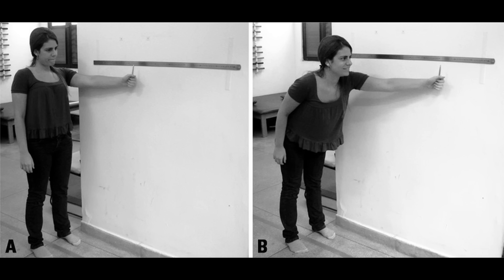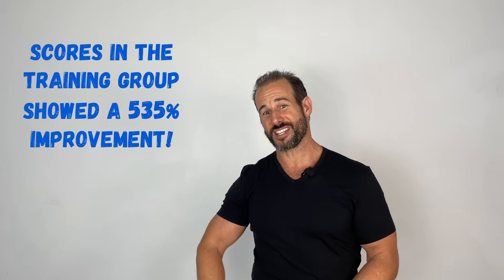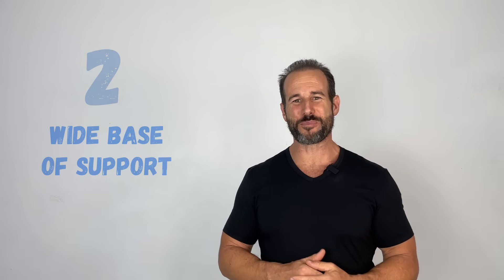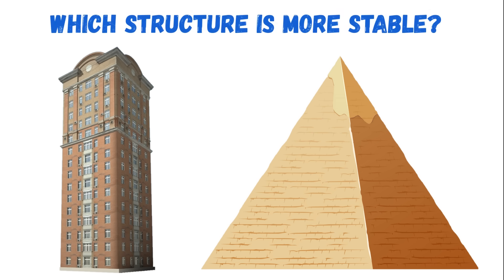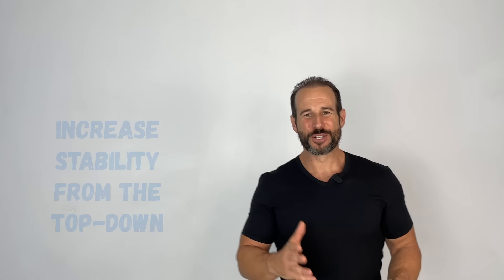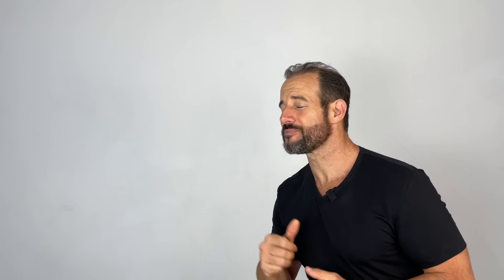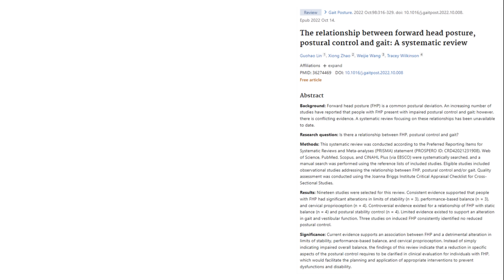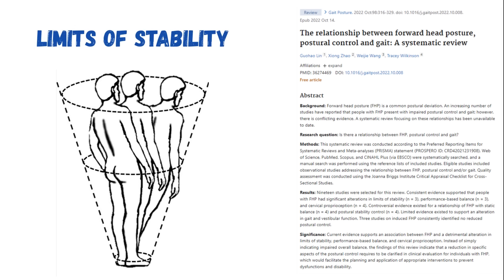TOP 3 TIPS for Improving BALANCE & STABILITY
🤸‍♂️In this episode, I'm covering three proven methods that can help you to improve your balance and reduce your risk of falling! Best of all, all of these techniques have demonstrated the ability to produce significant results fast!

TOE SEPARATORS

References:
1. Morioka S, Fujita H, Hiyamizu M, Maeoka H, Matsuo A. Effects of plantar perception training on standing posture balance in the old old and the very old living in nursing facilities: a randomized controlled trial. Clin Rehabil. 2011 Nov;25(11):1011-20. doi: 10.1177/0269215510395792. Epub 2011 Apr 19. PMID: 21504952.

2. Cudejko T, Gardiner J, Akpan A, D'Août K. Minimal shoes improve stability and mobility in persons with a history of falls. Sci Rep. 2020 Dec 10;10(1):21755. doi: 10.1038/s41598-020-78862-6. PMID: 33303964; PMCID: PMC7730448.

3. Lin G, Zhao X, Wang W, Wilkinson T. The relationship between forward head posture, postural control and gait: A systematic review. Gait Posture. 2022 Oct;98:316-329. doi: 10.1016/j.gaitpost.2022.10.008. Epub 2022 Oct 14. PMID: 36274469.

4. Morningstar MW, Strauchman MN, Weeks DA. Spinal manipulation and anterior headweighting for the correction of forward head posture and cervical hypolordosis: A pilot study. J Chiropr Med. 2003 Spring;2(2):51-4. doi: 10.1016/S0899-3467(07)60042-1. PMID: 19674595; PMCID: PMC2646958.

👉🏻 Did you enjoy this video?  Please share your thoughts and opinions in the comments below - we love hearing from you!  If these videos are helping you, please share them with your friends & family members who are interested in standing taller, moving with greater ease, eliminating chronic pain and having healthy joints for a lifetime.

The BIG 3 for BALANCE & The Science of Stability